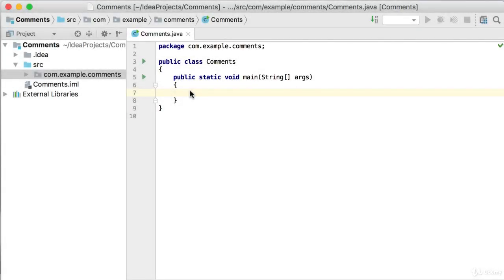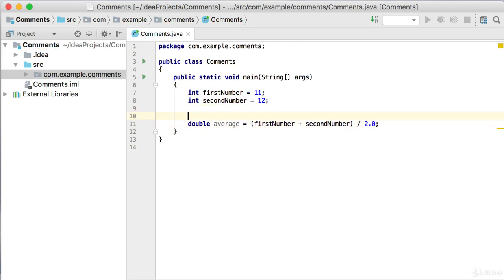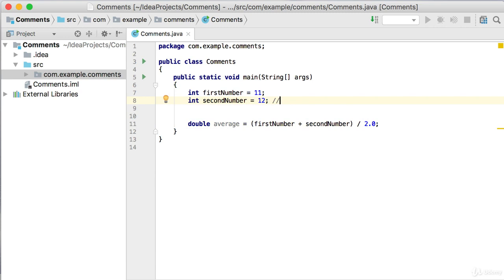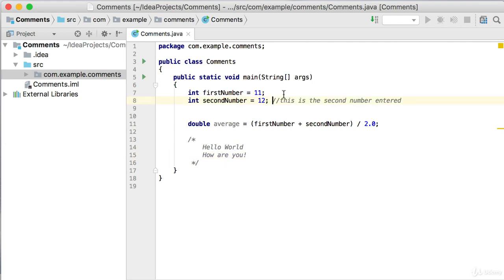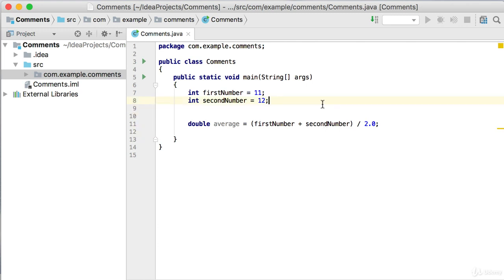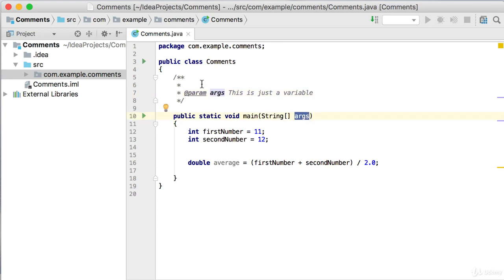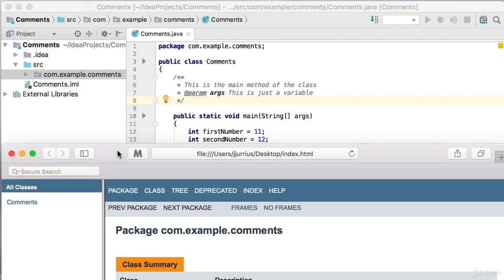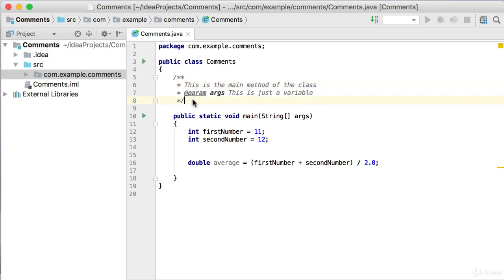6 Comments in Java